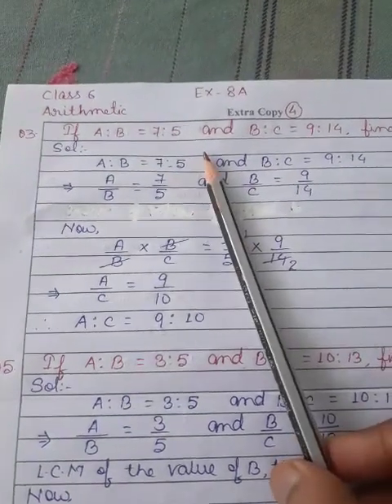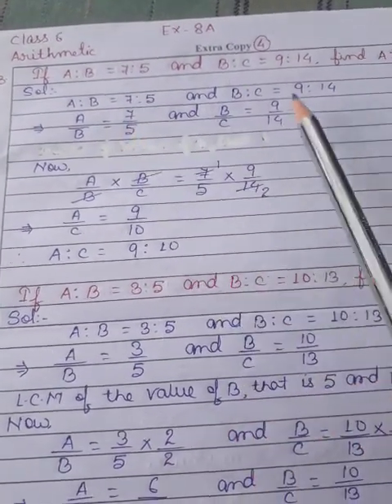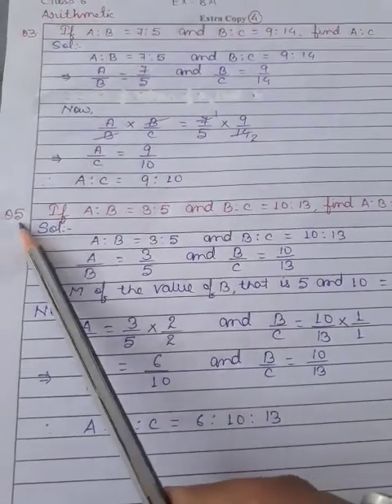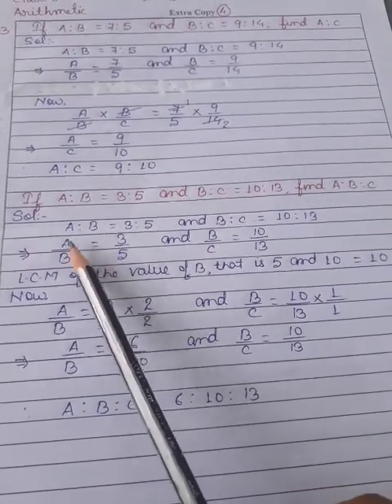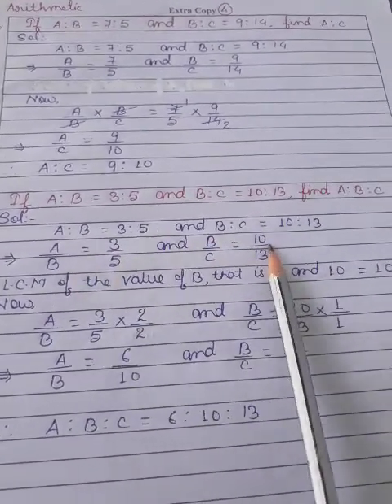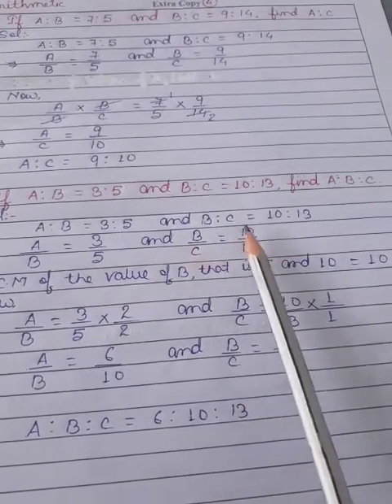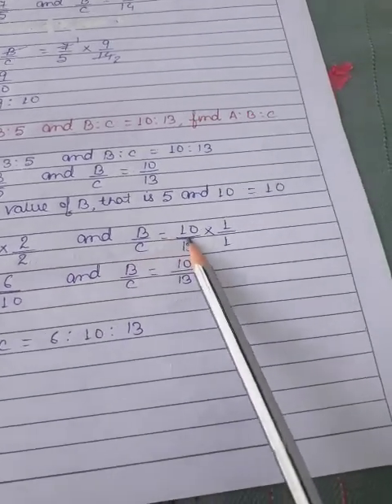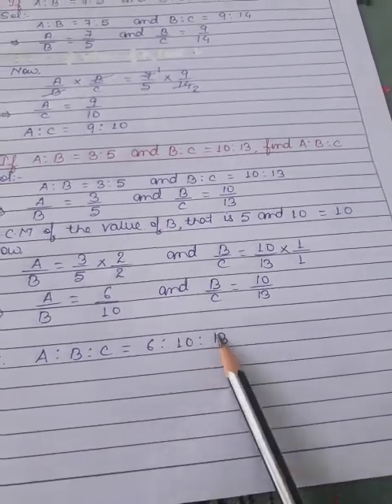Class 6 Arithmetic Ex 8A(Q3 to Q15)